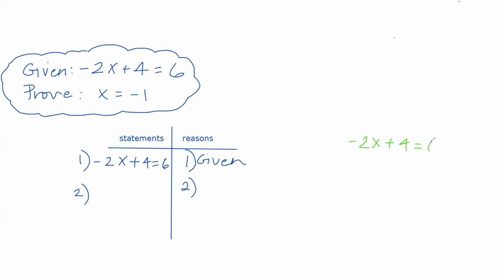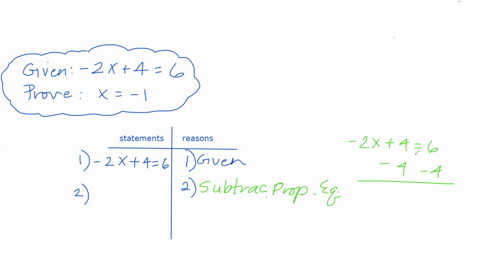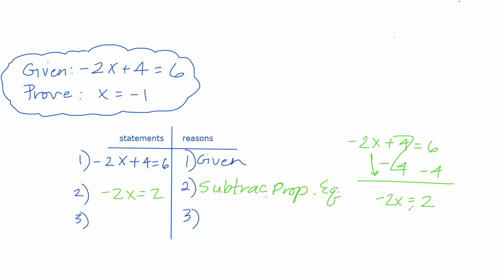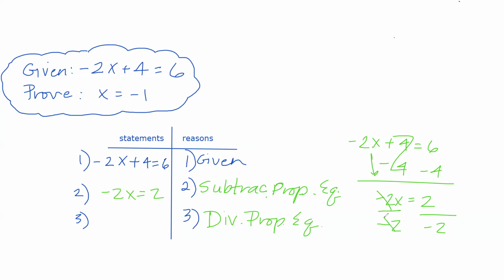Algebraic Proofs: When to Use the Division Property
Algebraic proofs involve a whole new thought process, tons of properties to learn, and an understanding of what a proof even is.

🎯Let's walk through an algebraic proof together!

If you’re not a member yet, no worries! The Algebra Student Monthly Membership is an affordable way to give your teens the extra Algebra support they need.